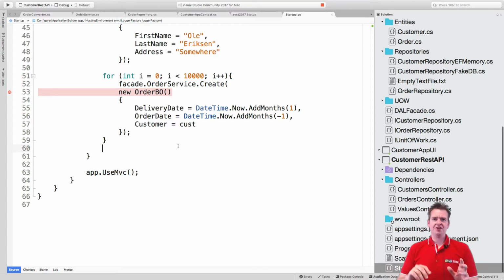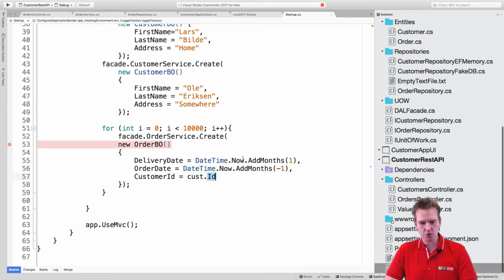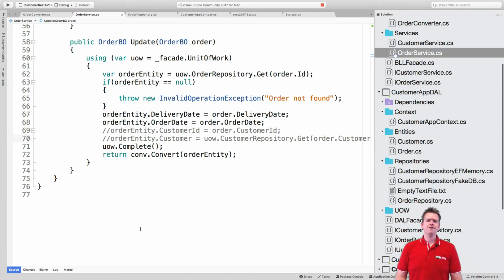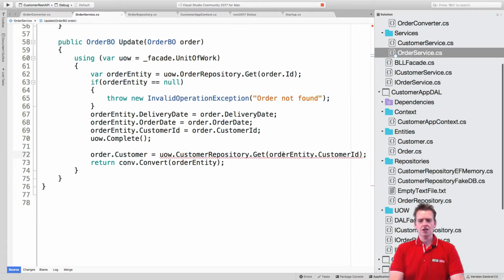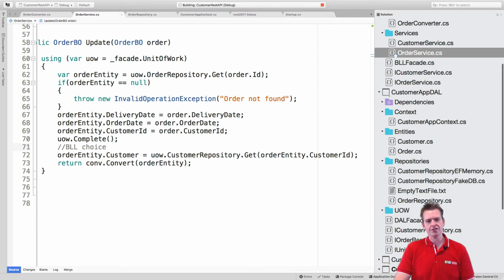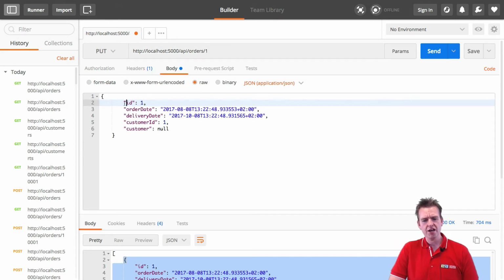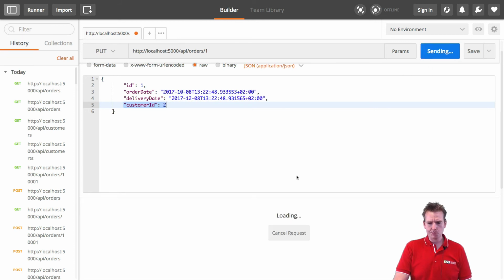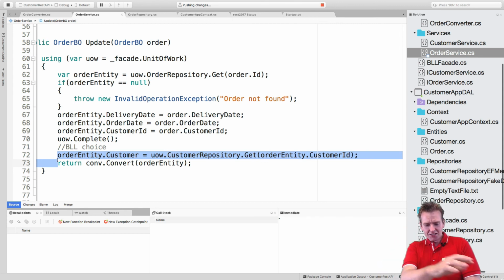Building a REST API in NET Core | S3P65 | Small bug fix and working with the order update in BLL